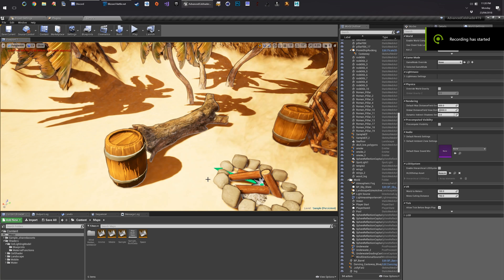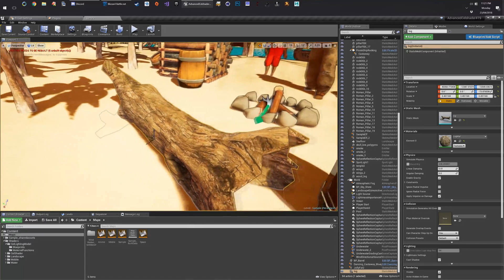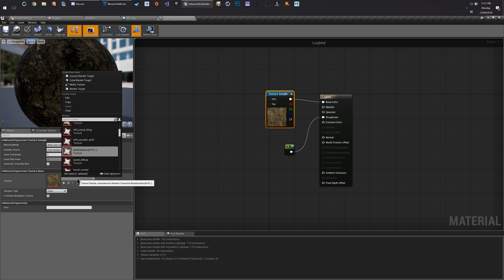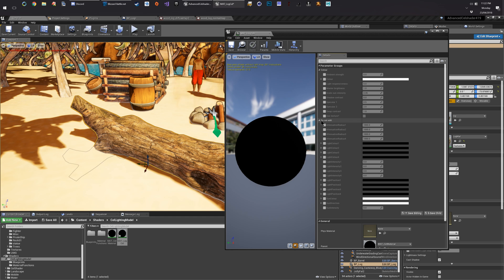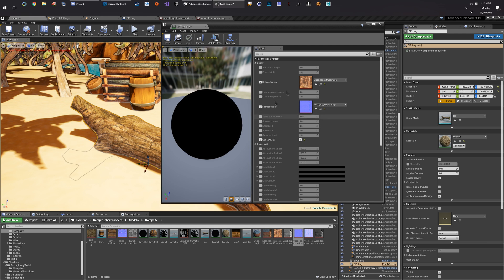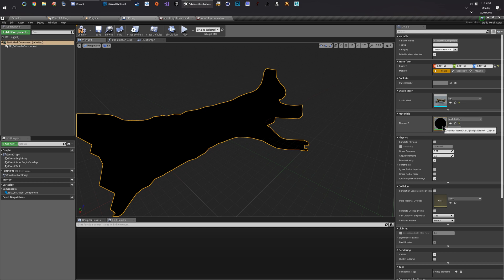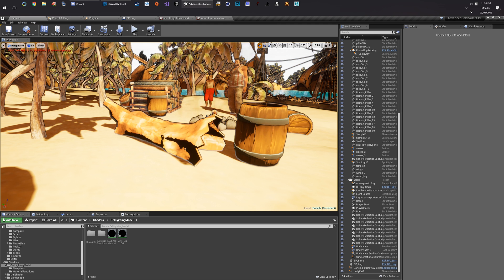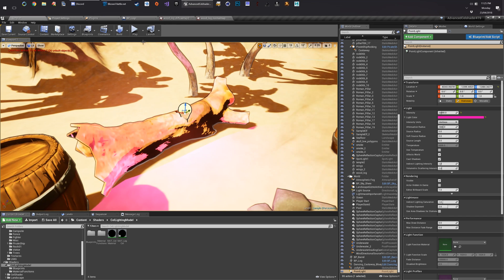Cel Lighting Tutorial 1